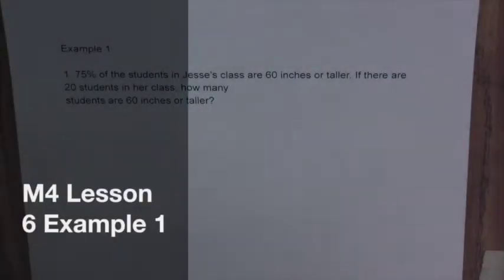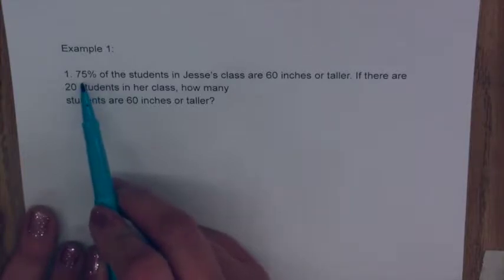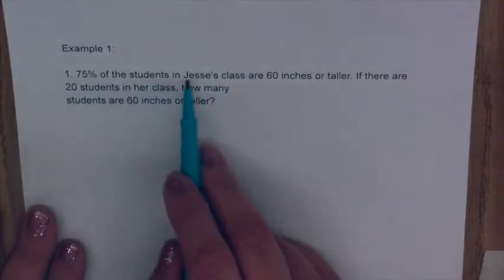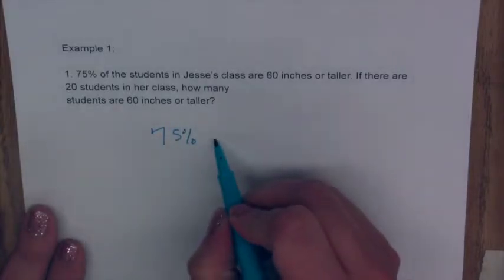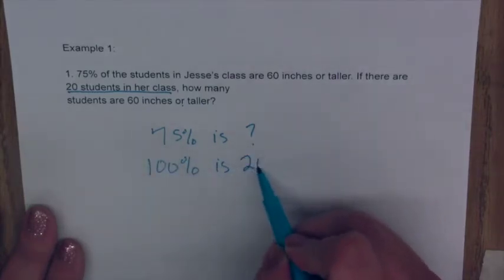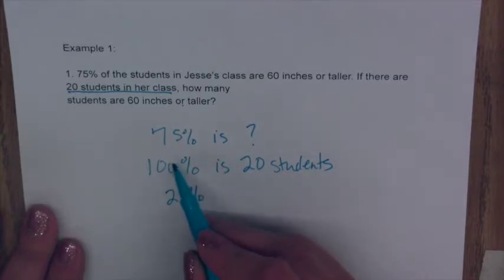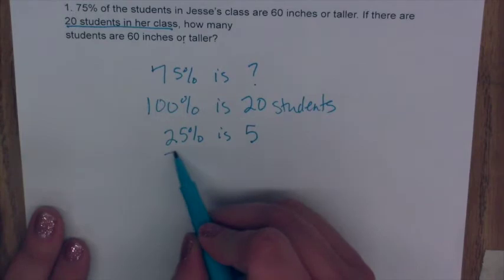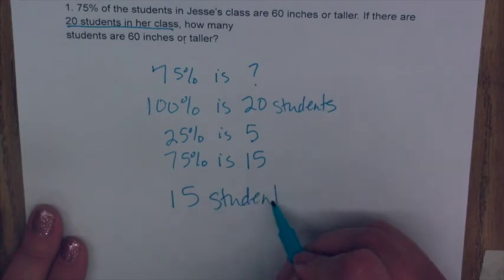Module 4 Lesson 6 Example 1